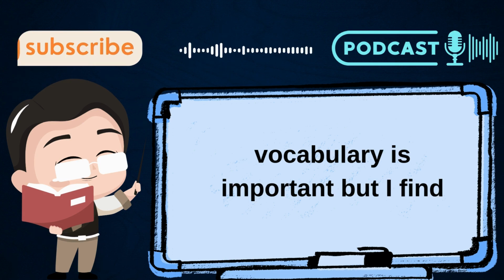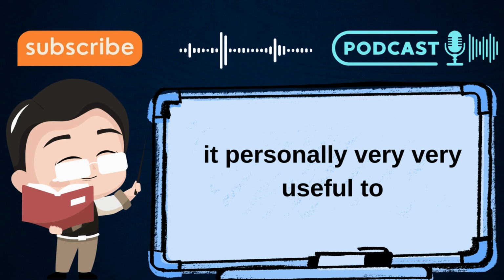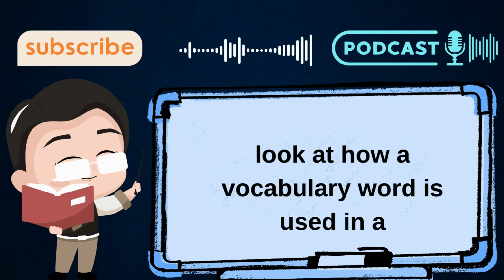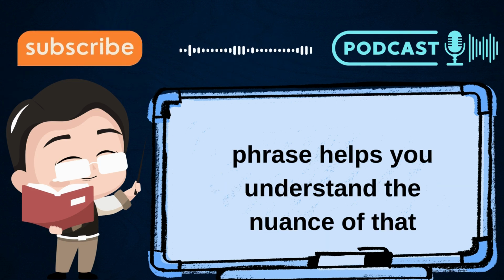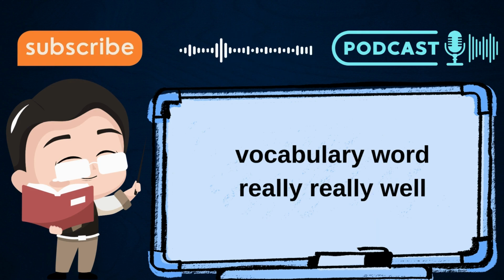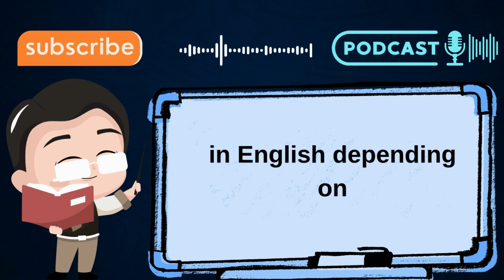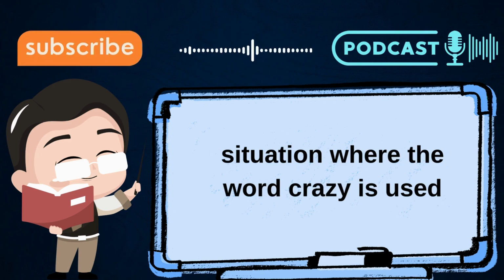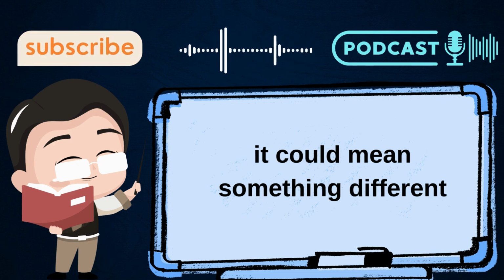10 WAYS TO START TALKING IN ENGLISH// Learn English Through Podcast 🎧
🚀 Struggling to speak English confidently? You’re not alone! Many English learners understand words and grammar but hesitate when it comes to speaking. In this video, I’ll share 10 powerful ways to help you start speaking English naturally and without fear! 🌍💬

🔥 What You’ll Learn in This Video:
✅ How to start speaking English even if you're a beginner
✅ Practical methods to improve fluency every day
✅ The best way to practice English through podcasts
✅ Tips to overcome the fear of making mistakes
✅ Fun and easy strategies to build confidence

💡 Speaking English is easier than you think! The key is consistency and the right techniques. Whether you're preparing for exams, interviews, or simply want to hold a smooth conversation, these 10 strategies will guide you toward fluency.

🎯 Why Podcasts Are the Best Tool for Learning English?
Listening to native speakers improves pronunciation, vocabulary, and listening skills. But what’s even better? You can speak along with the podcast to practice real conversations! I’ll show you how to turn listening into speaking practice in this video.

🌍 BONUS RESOURCES TO IMPROVE YOUR ENGLISH
📢 Best Podcast for English Learners: [Insert Podcast Name]
📖 Recommended English Books for Fluency: [Insert Book Titles]
📝 FREE English Speaking Practice Worksheet: [Insert Link]
🎙 LISTEN & PRACTICE: If you want to improve your spoken English, try listening to English podcasts daily and repeat the sentences aloud. Even 10 minutes a day makes a huge difference!

🌟 Remember: The more you speak, the faster you learn! Let’s get started today! 💪🎧✨